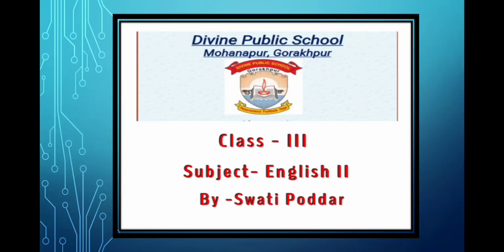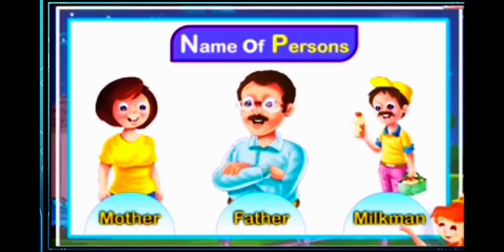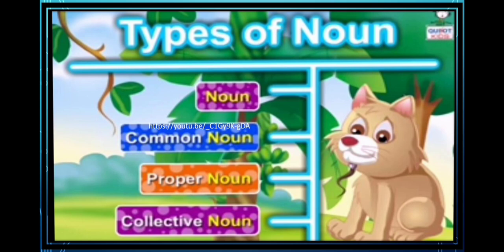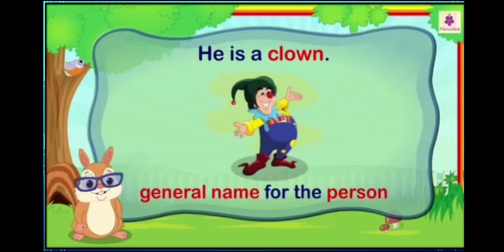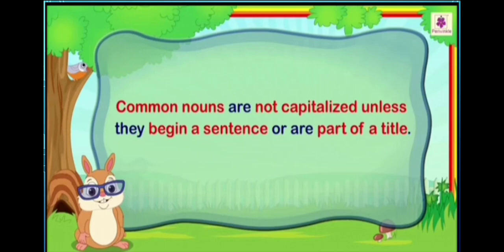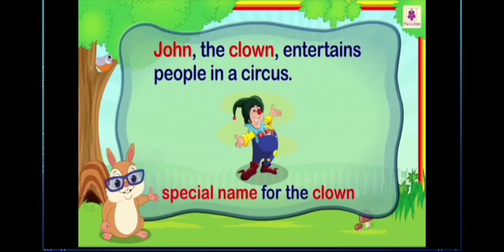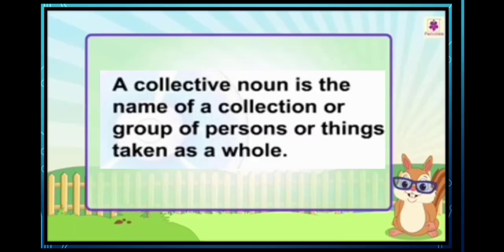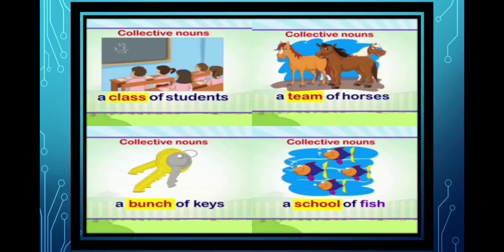Class 3 English II Chapter 2 Nouns